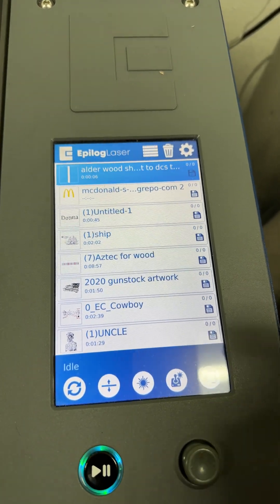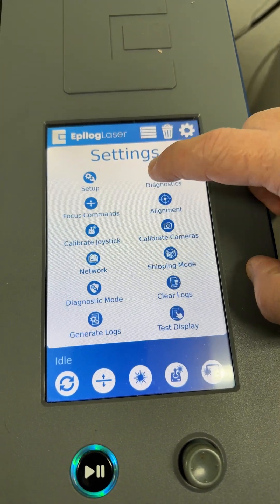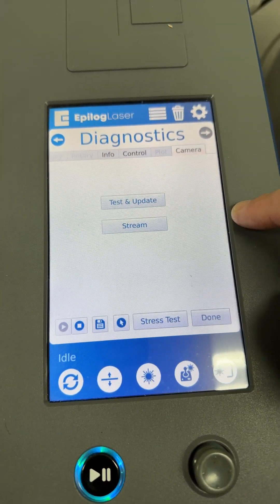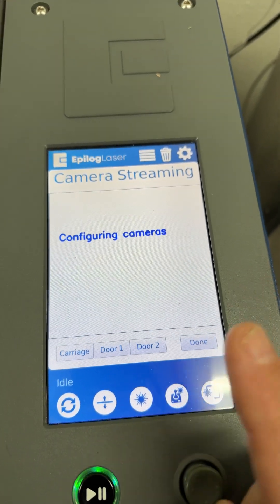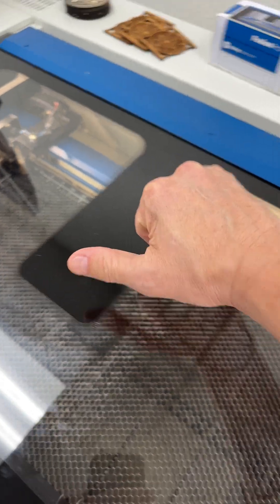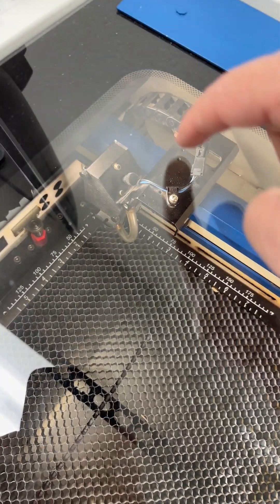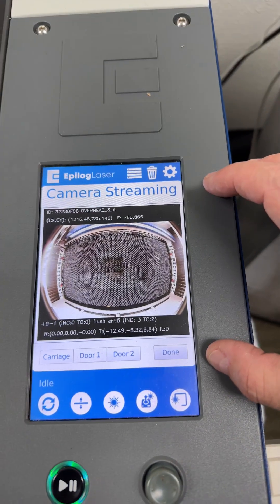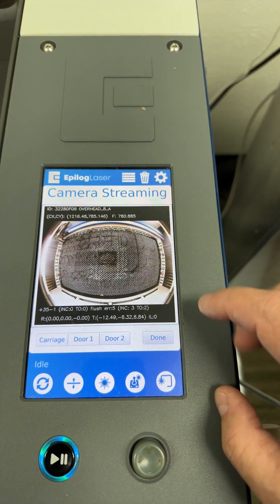Epilog Fusion IRIS Camera Test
This video demonstrates how to STREAM test the IRIS Camera connection on the laser system; isolating the issue to be at the PC & related connections if the live stream is successful at the laser system.